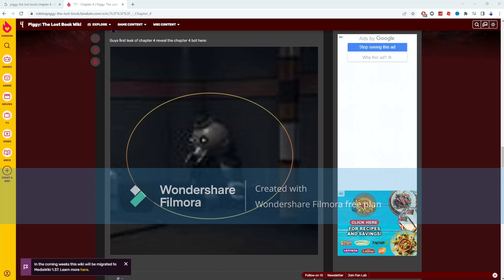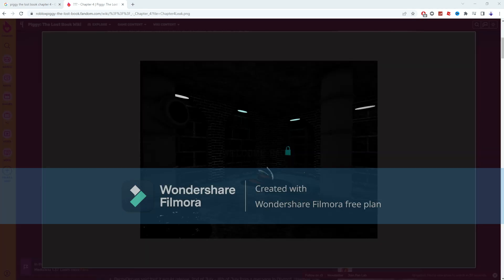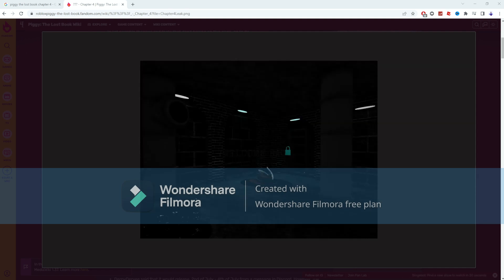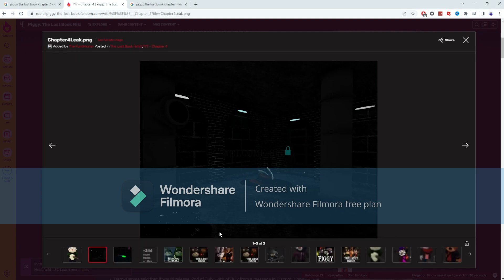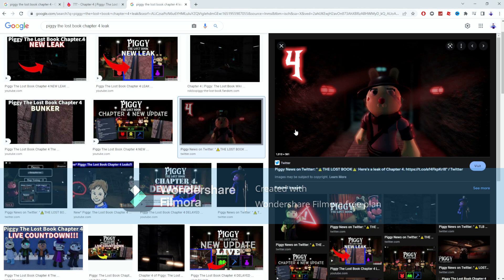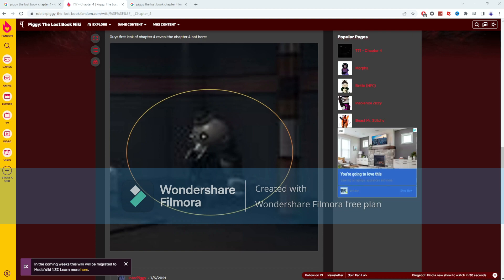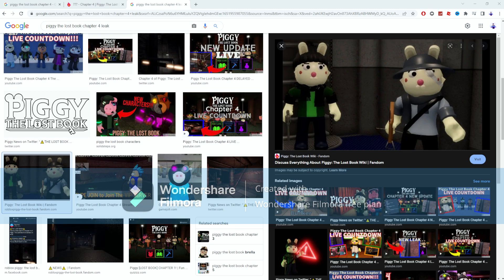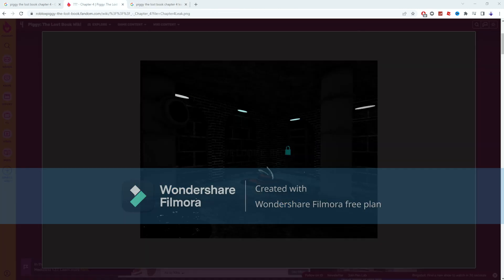What Is The Piggy The Lost Book Chapter 4 Map?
What Is The Piggy The Lost Book Chapter 4 Map? Today We Try To Figure That Up

Piggy The Lost Book Chapter 4 MEGA UPDATE NEW INFORMATION!!!
Piggy: The Lost Book LIVE EVENT!!!
Piggy: The Lost Book Chapter 4
Piggy The Lost Book Chapter 4 DELAYED!!!
All Gameplay And Screenshots We Have Of Piggy: Lost Book's
Piggy Book 2 Chapter 12 COMING SOON LIVE!!! Piggy Book 2 Live, Piggy Build Mode, Come And Join!!!
New Piggy Game Live Now Make Sure To Check Out My Live Streams!!!
There's a new Roblox Piggy game coming out and nobody told me.. A NEW PIGGY GAME IS COMING OUT.. Piggy Book 2 Chapter 12
Piggy: The Lost Book's
Piggy: The Lost Book
Piggy: Lost Book's Piggy Book 2 Chapter 12 LIVE!!! Piggy Book 2 Live, Piggy Build Mode, Come And Join!!!
New Piggy Build Mode Update Live Now Make Sure To Check Out My Live Streams!!!

Roblox Piggy Live Update New Map, New Skins and More!!!. Come And Join Piggy Vip Servers. Roblox Piggy Live. Roblox Piggy Update Live Now!